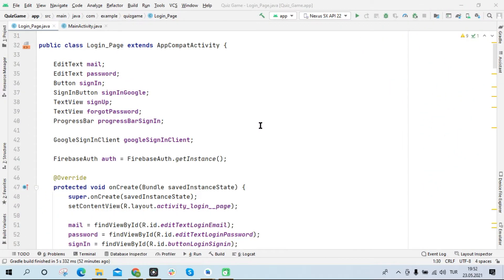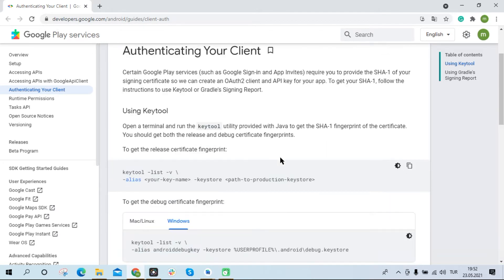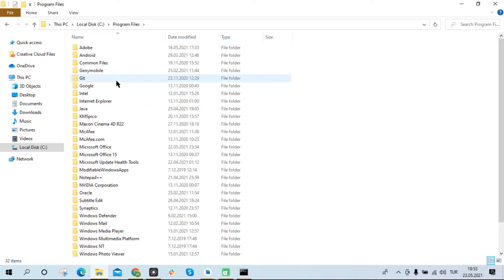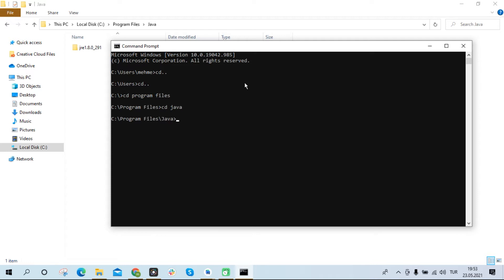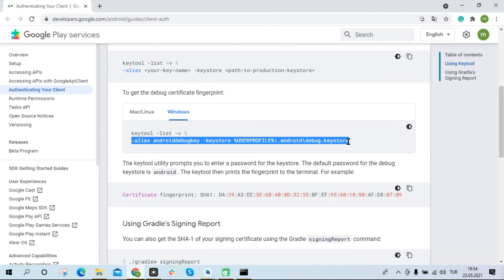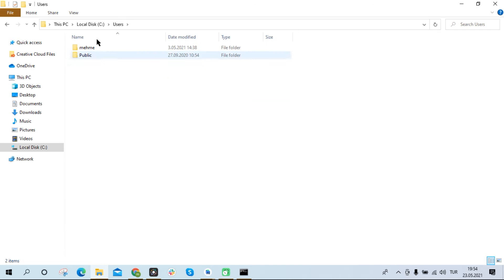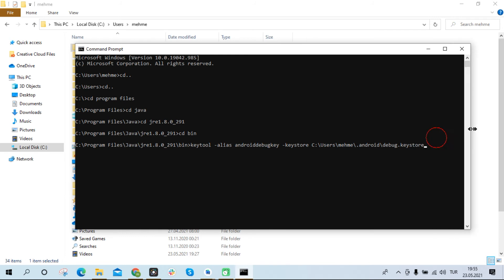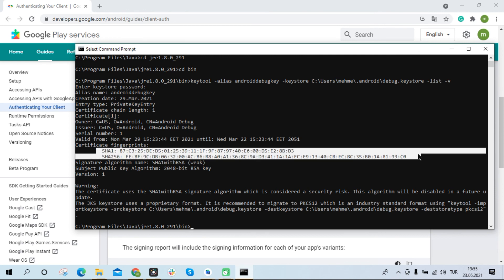Android App Development | How to Get SHA 1 or SHA 256 Key For Your Android Projects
Hey there,
In this video, you will find out how to get the SHA-1 key by hands-on examples.

Commands for SHA-1: keytool -alias androiddebugkey -keystore C:\Users\mehme (your PC name)\.android\debug.keystore -list -v